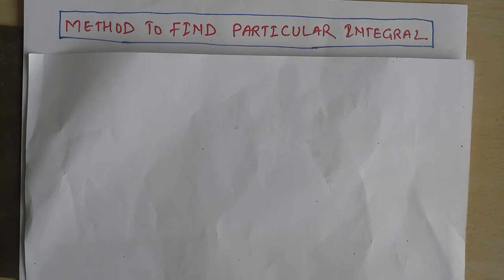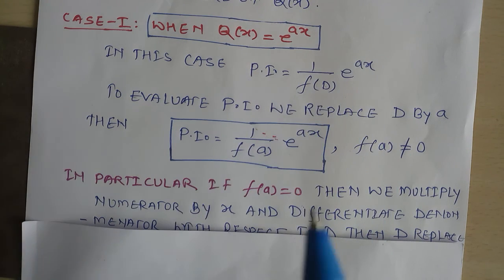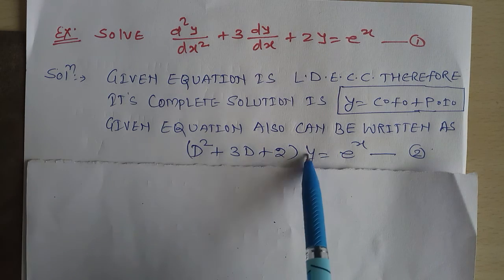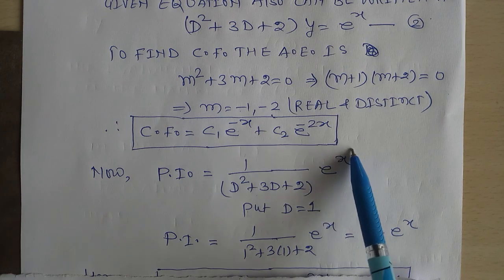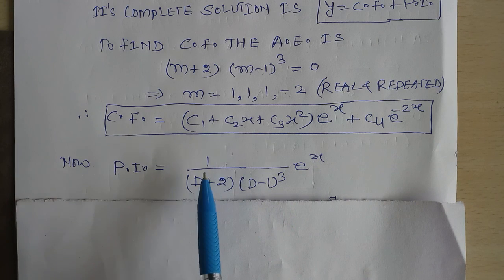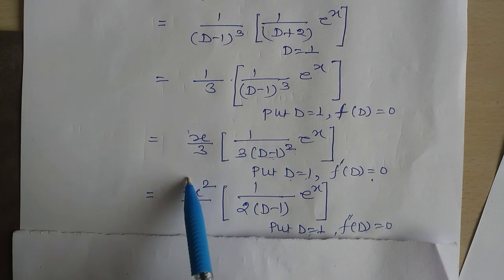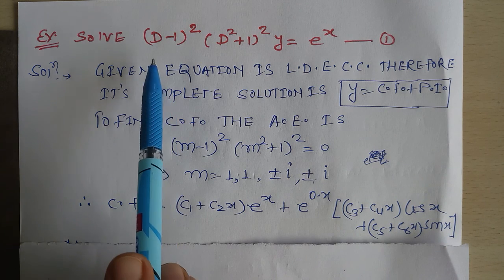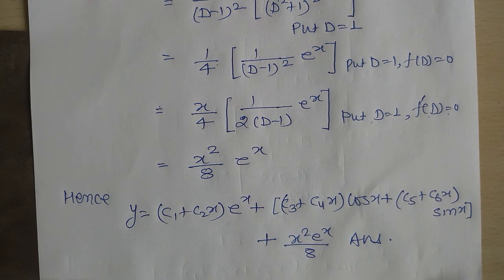Linear D.E. with Constant Coefficients|| Lecture-2|| particular Integral case-1